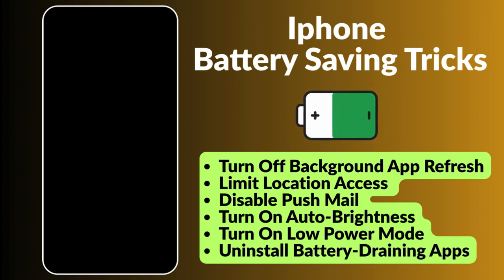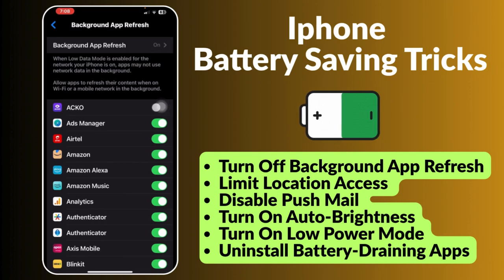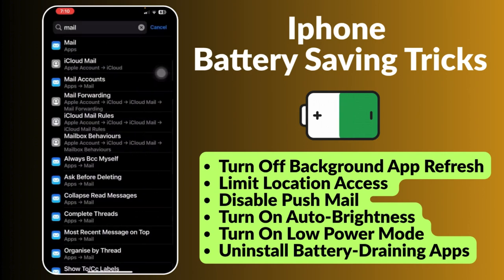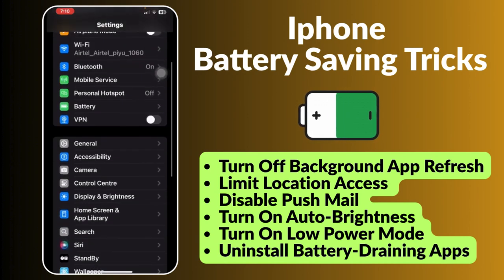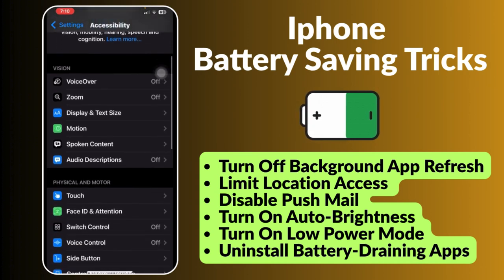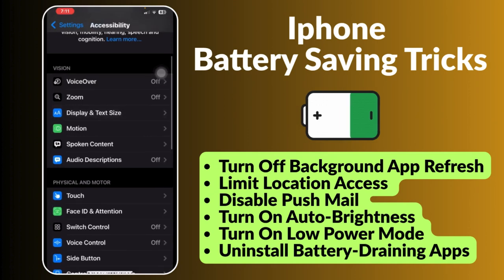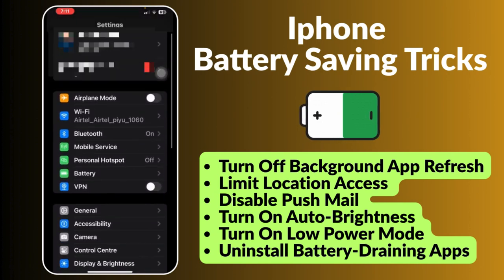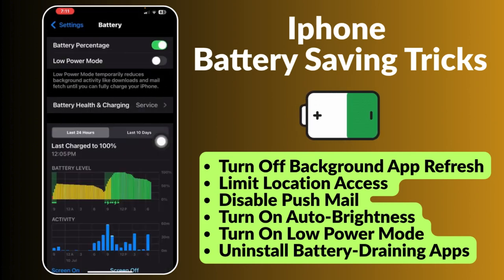IPhone Battery Health Tips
In this video, I’ll show you how to make your iphone battery last longer
But wait — these tips come with hidden drawbacks you need to know! ⚠️
Watch till the end to avoid breaking apps like Gmail, Uber, and Zomato.